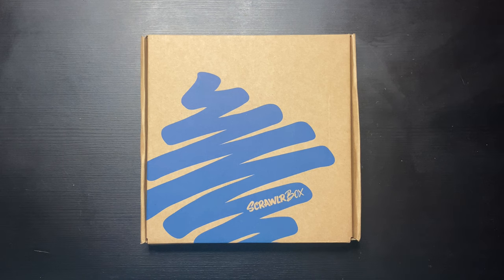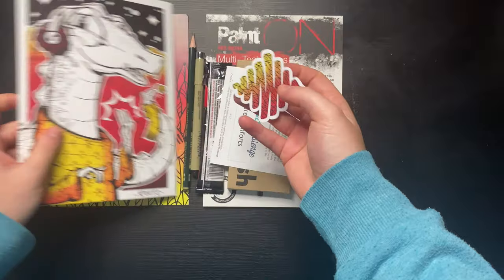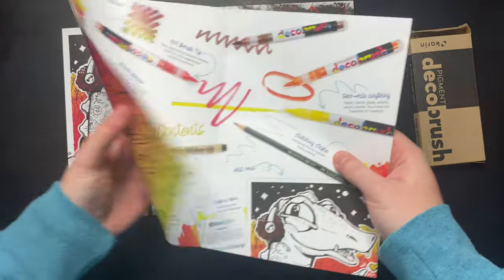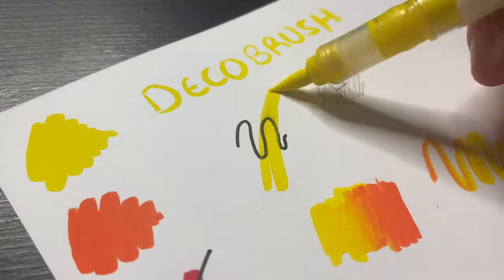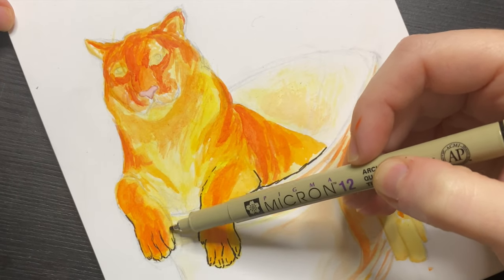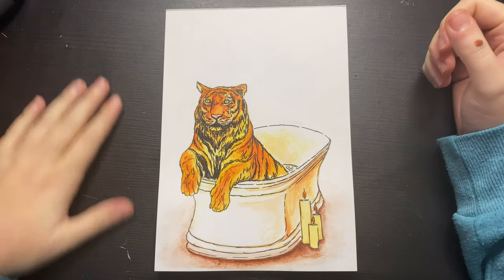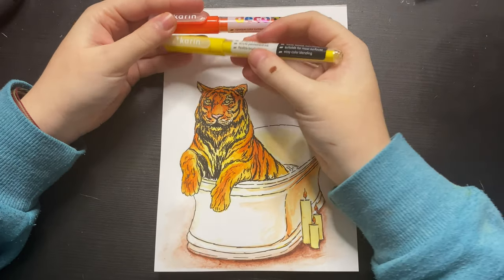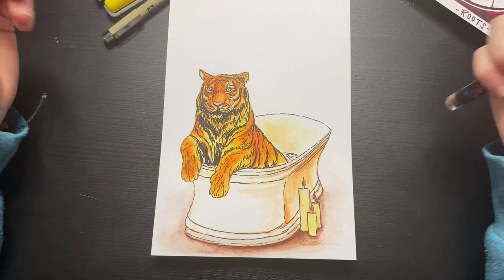Scrawlrbox - January 2022 - 'Creature Comforts'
First box of 2022 and I must say i was a little sceptical as I thought they were just like supplies we have recently received, however the various ways I could use them suprised me!

That did you think?

Filming and editing:
Camera: Sony NEX-5N with SEL1855 E-mount lense
Live Streaming camera: LifeCam-800 HD webcam
Digital voice recorder: Blue Yetee

Editing: Lightworks/I-Movie